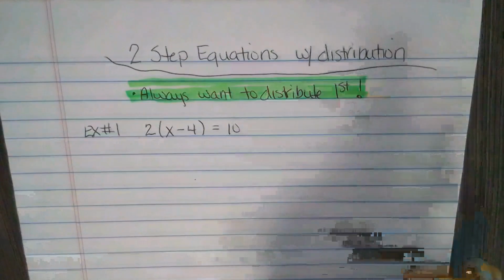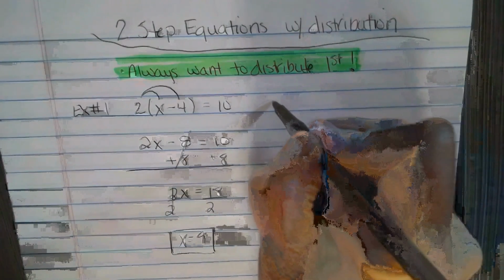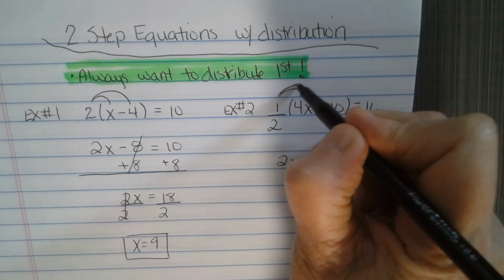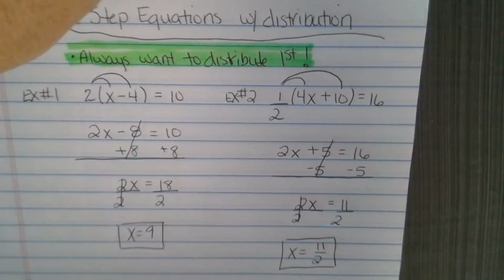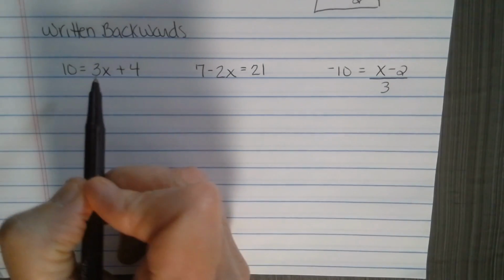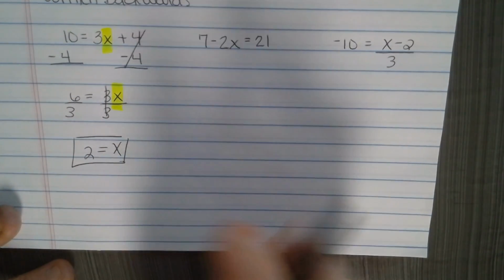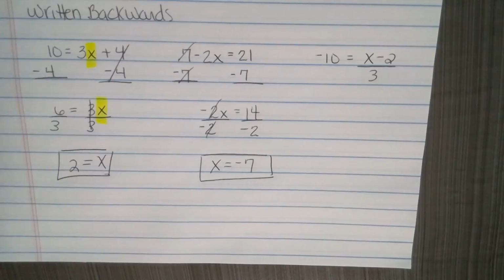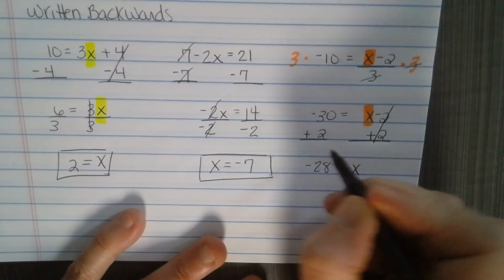2 step with distr and eqns written backwards